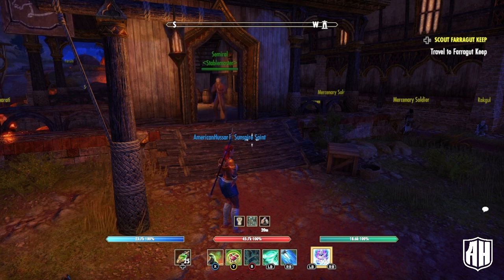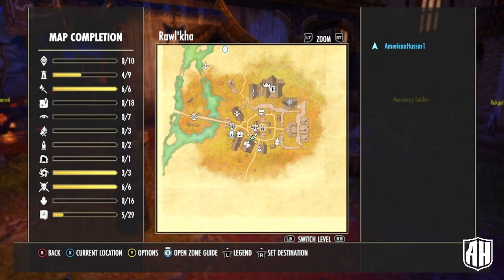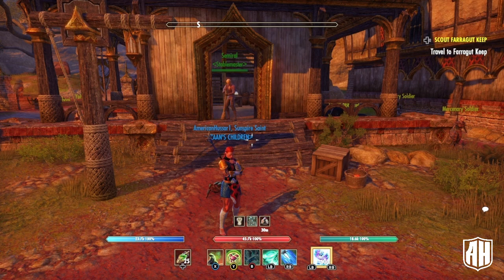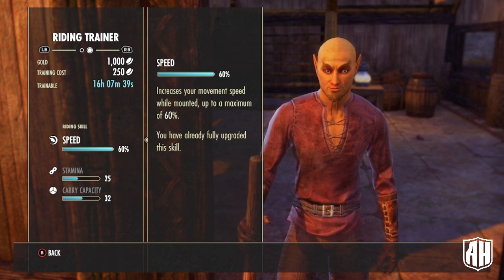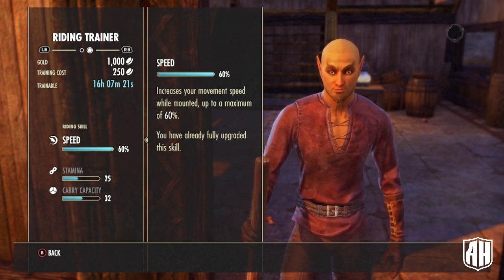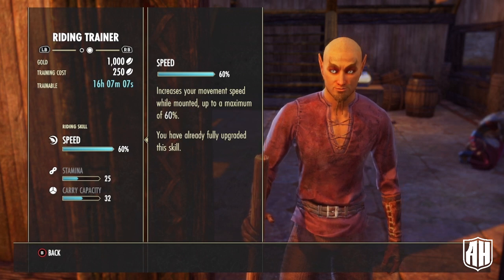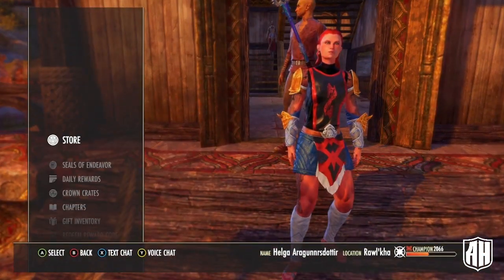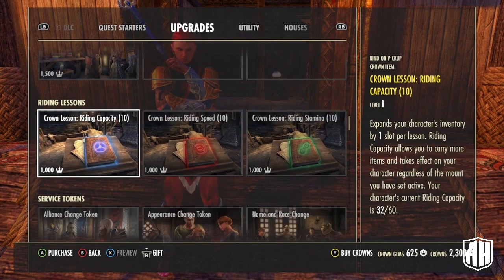ESO University 101 daily activity - feed your horse!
A quick tip for new players.

ESO Elder Scrolls Online ESO Builds ESO Fashion The Elder Scrolls Online Fashion The Elder Scrolls Online Stamina Templar Stamplar Warden Iceplar stamdk Farmer PvP BG Battleground healer Farming build High Isle Firesong american hussar gaming American Hussar Gaming hussar elder scrolls online eso eso gameplay the elder scrolls online eso builds deltiasgaming lucky ghost nightblade templar necromancer dragonknight sorcerer warden eso pve build ESO PvE elder scrolls teso pve teso build tes builds eso guide stamden solo eso eso solo build ultimate tank ultimate pug tank dk tank dragonknight tank @American Hussar Gaming ​skinny cheeks hack the minotaur